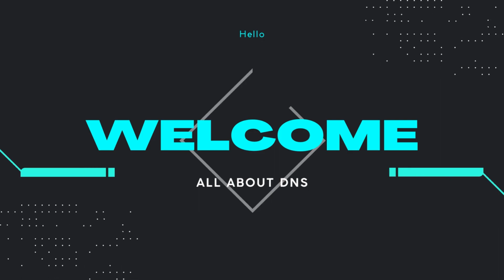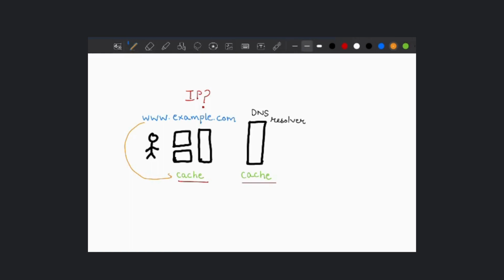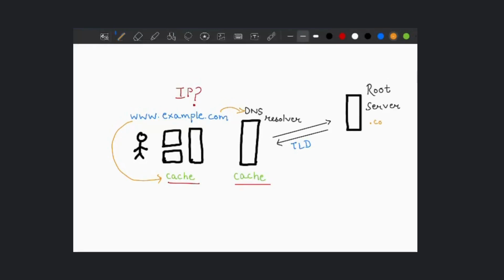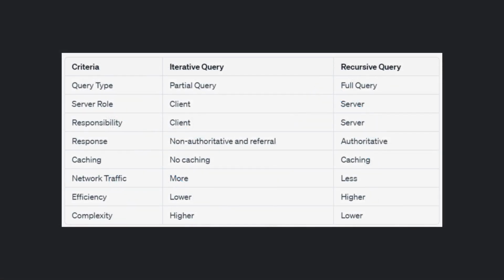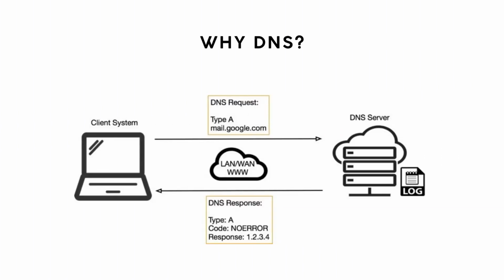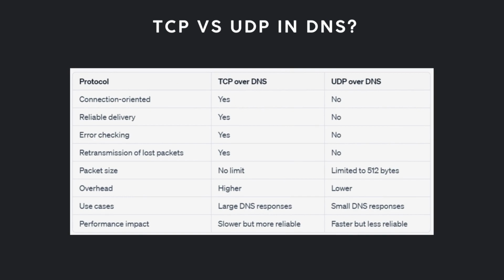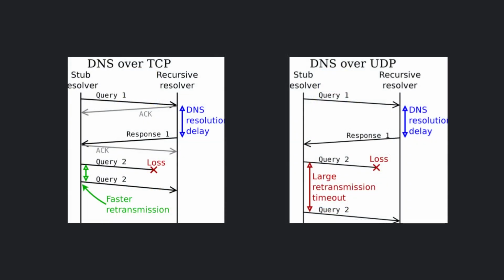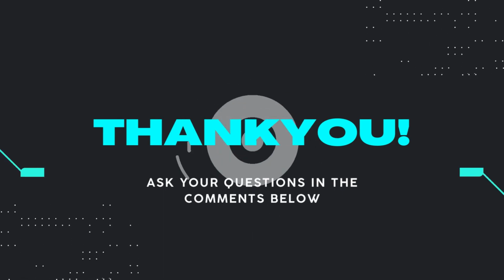All about DNS, Networks and Communication